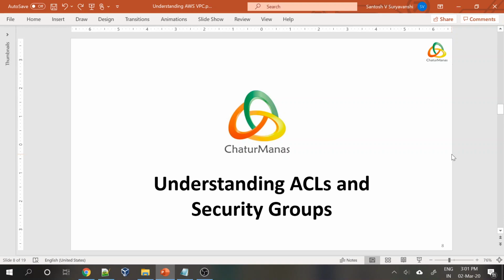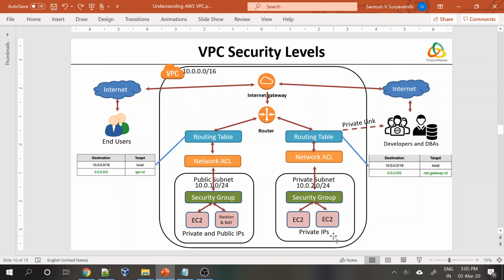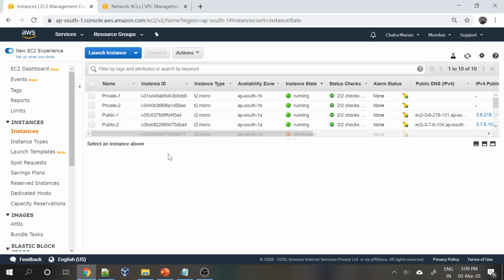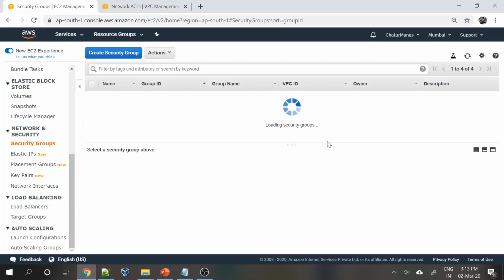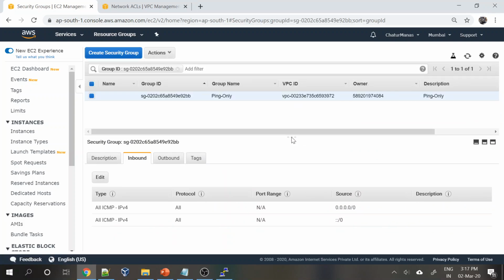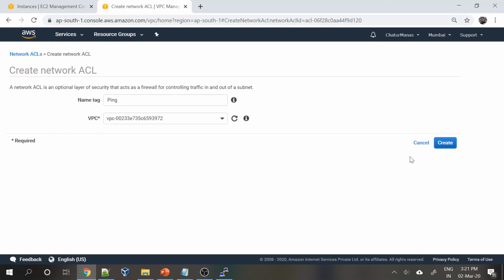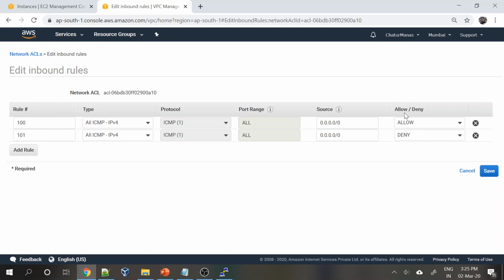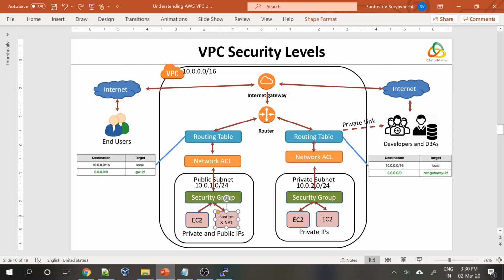Creating AWS Security Group and and ACLs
This video demonstrate the differences and how to create Security Groups and ACLs in AWS